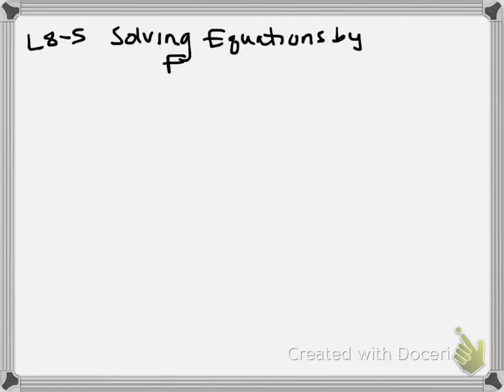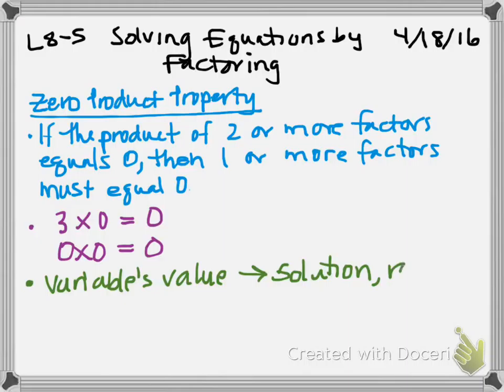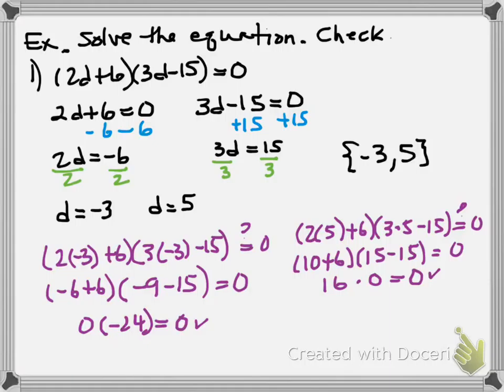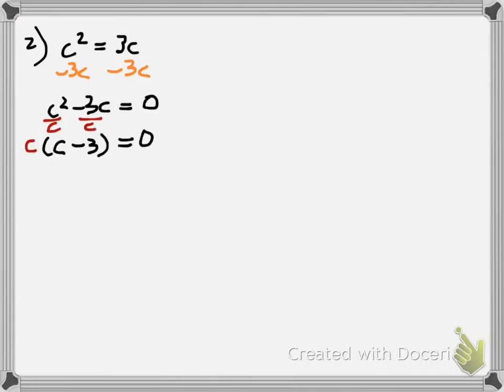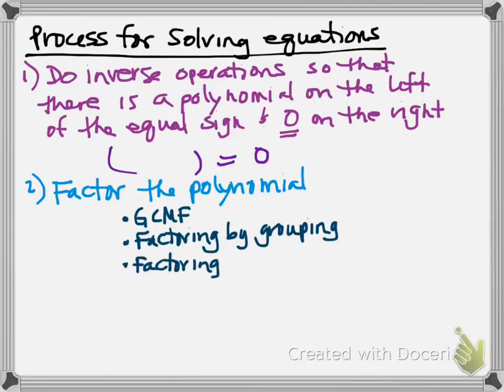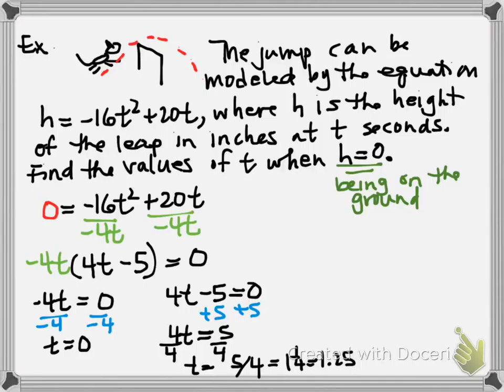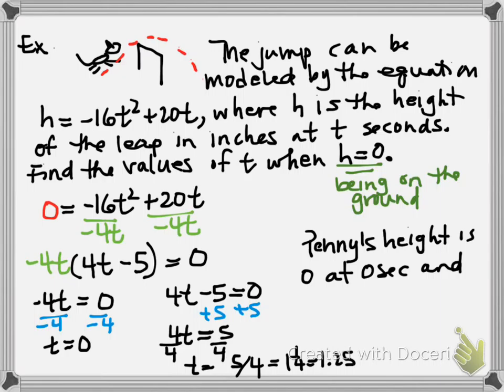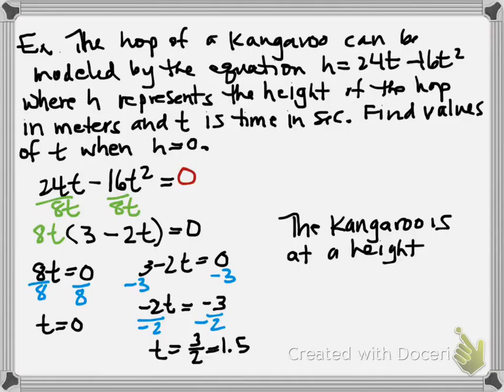Math 8A Solving Equations by Factoring